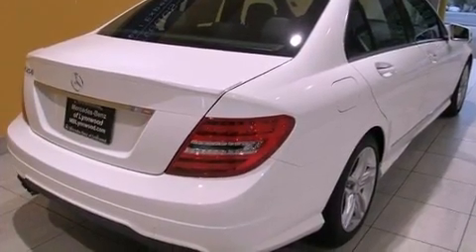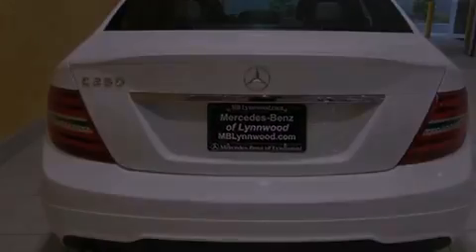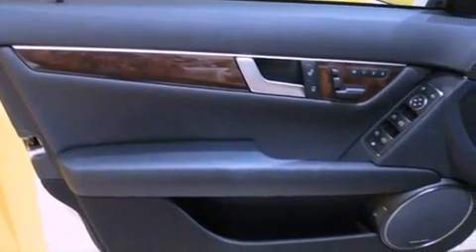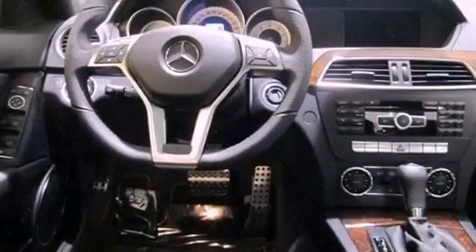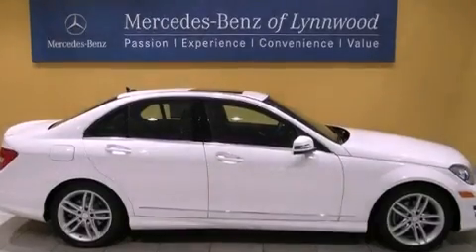2013 Mercedes-Benz C250 Everett WA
We have been honored to serve the Lynnwood WA area , we promise that your experience at our dealership will exceed your expectations !

 Year : 2013
 Make : Mercedes-Benz
 Model : C250
 Engine : Turbocharged Gas I4 1.8L/110
 Trans . : Automatic
 Exterior : Polar White

 Interior : Black
 Stock : 23247